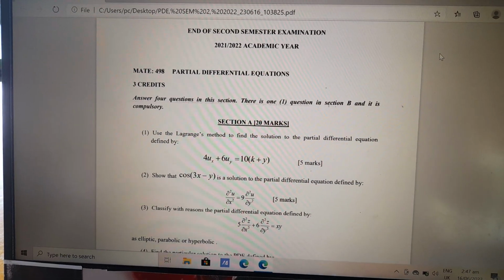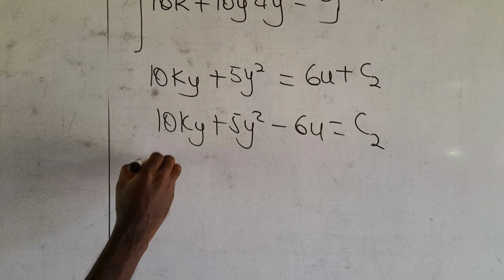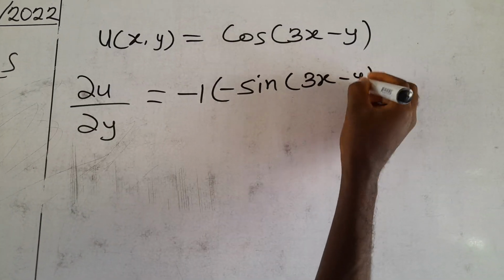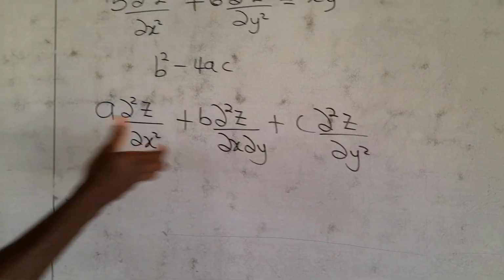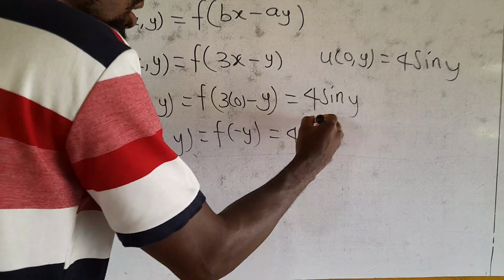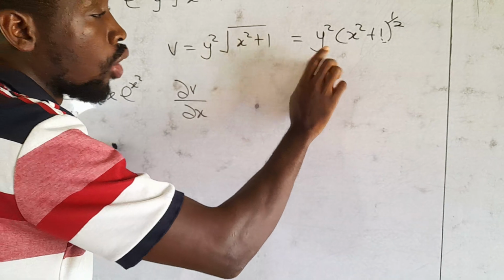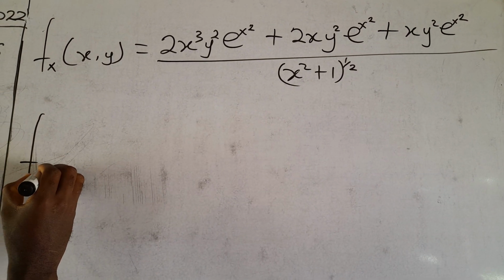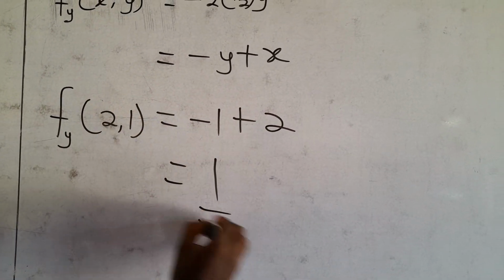Partial Differential Equations: End of Semester Examination - valley view university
Solving Valley View University's end of Semester Examination 2021/2022 on partial differential equations.